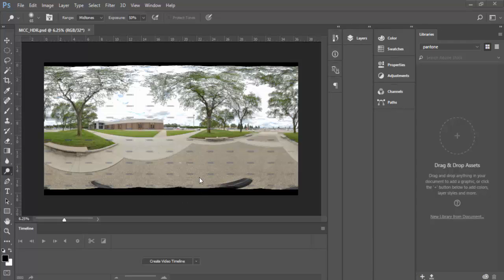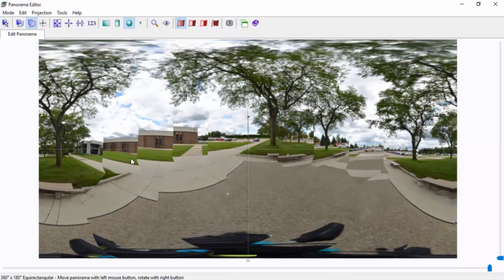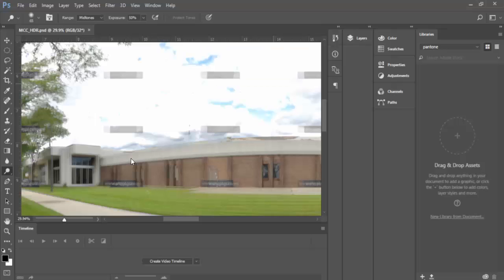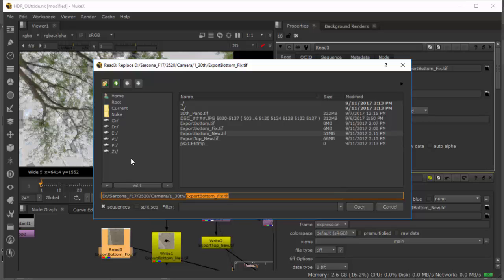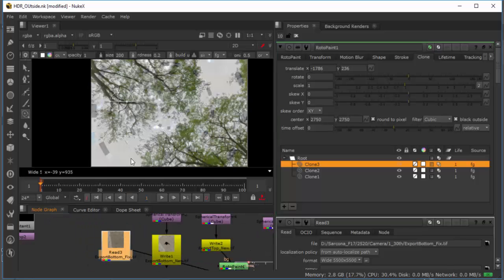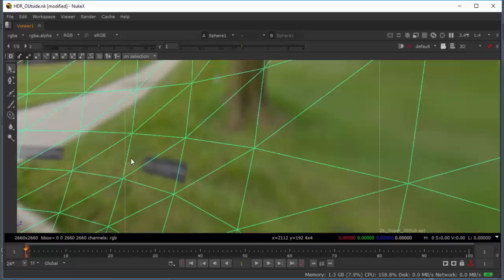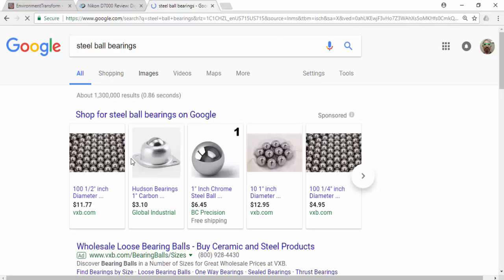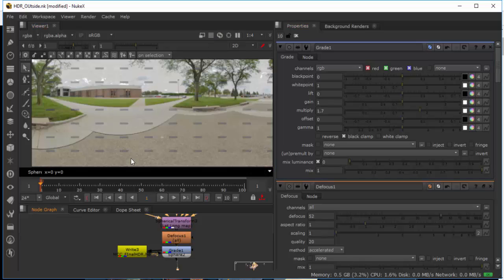2520 HDR Creation